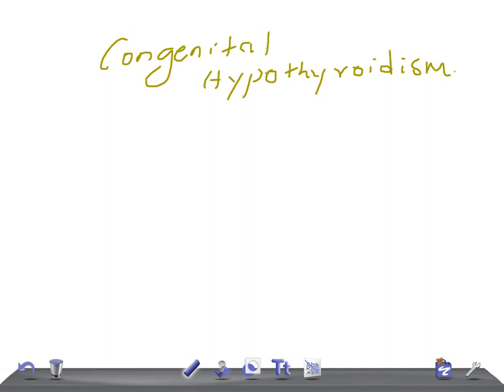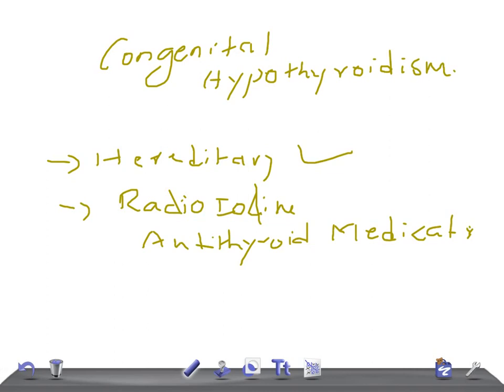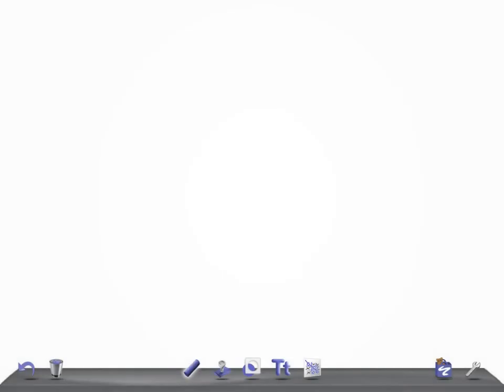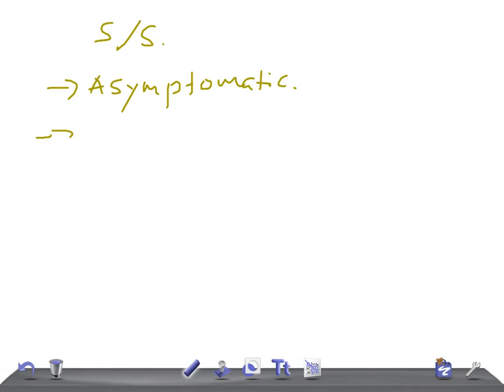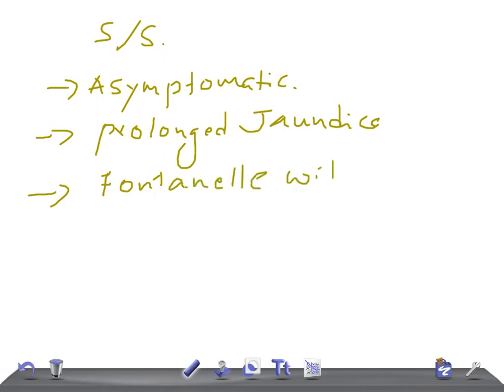QUICK PEDIATRICS: Congenital Hypothyroidism